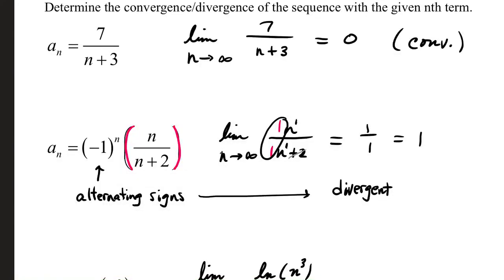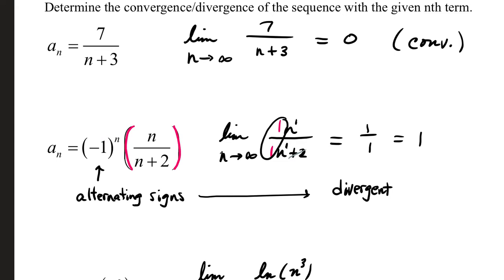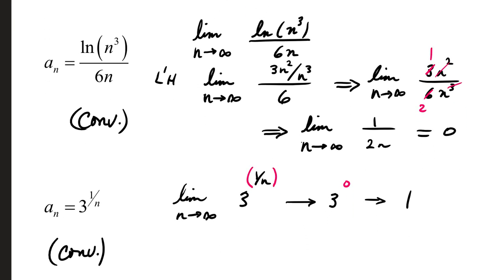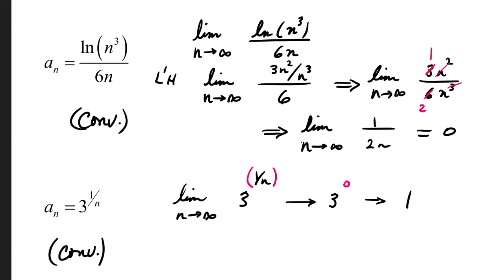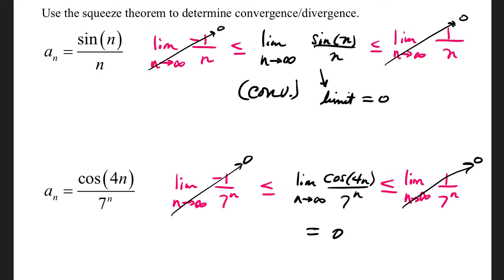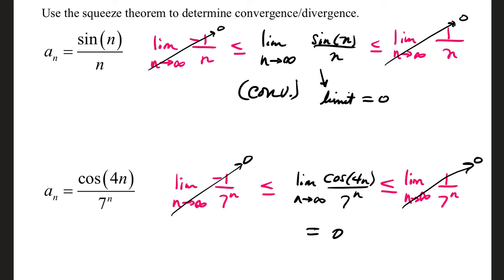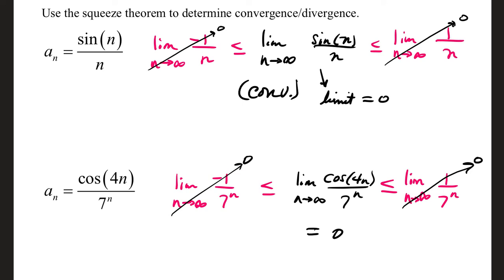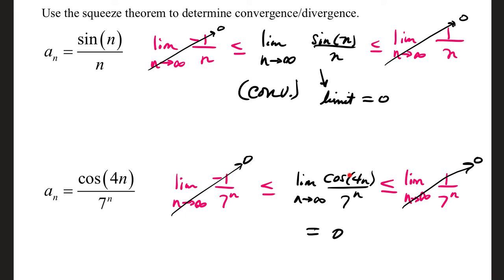Sequences 2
00:00 Slide 1
02:14 Slide 2